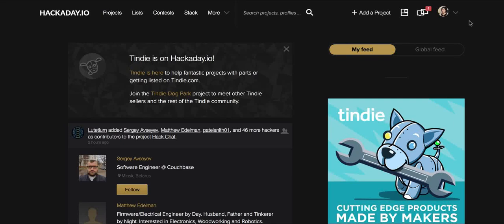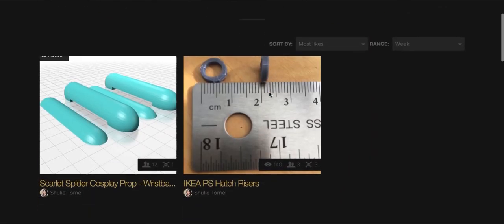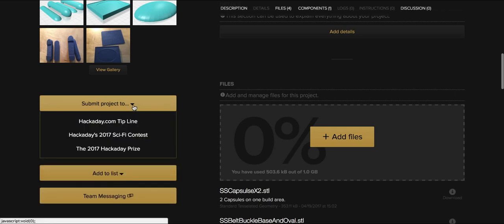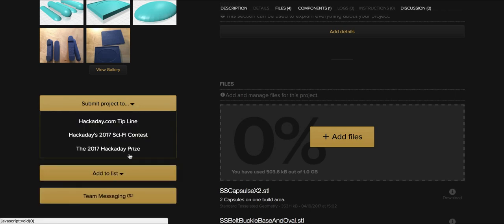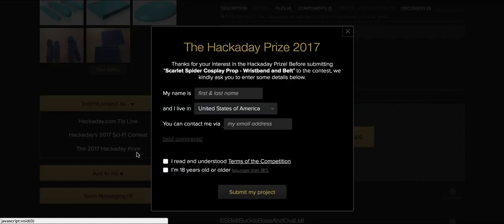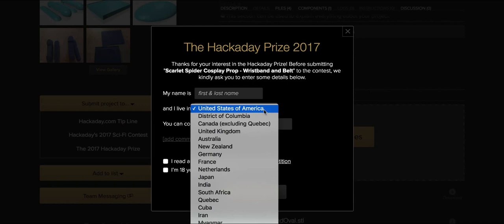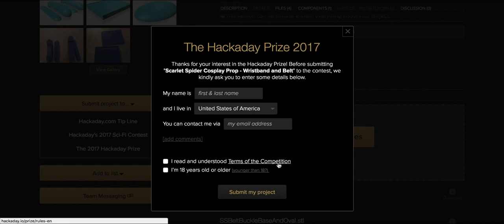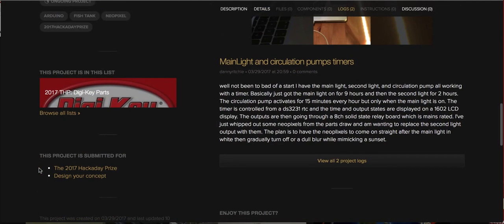How to Submit an Existing Project to the Hackaday Prize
This quick video illustrates how to submit your Hackaday.io project page for consideration in the 2017 Hackaday Prize.

If you are under 18 and need help submitting your parental consent form, check out this video